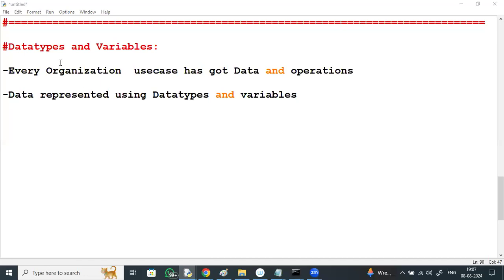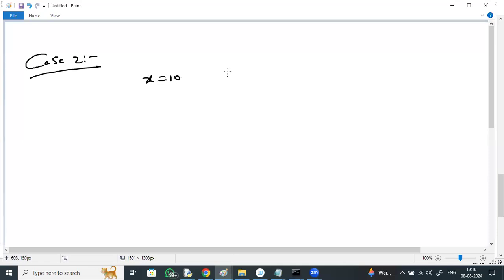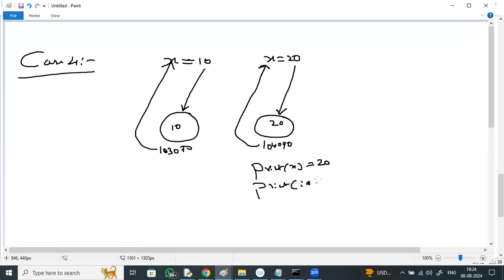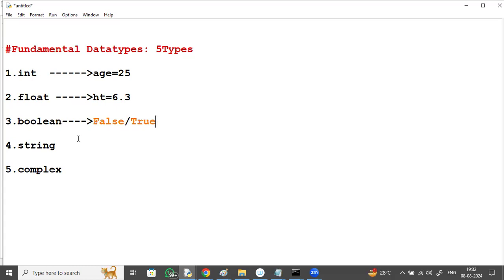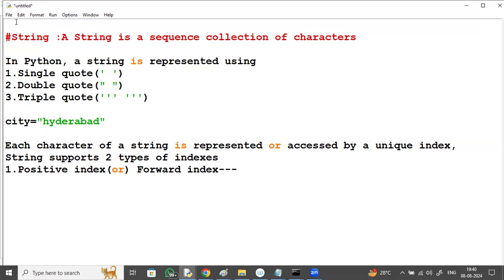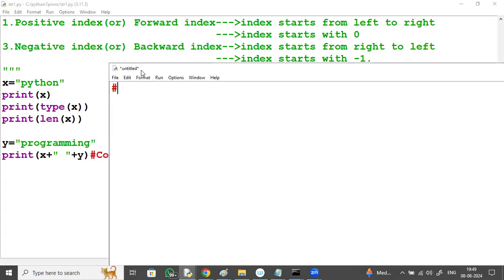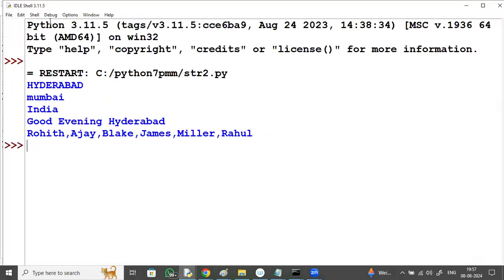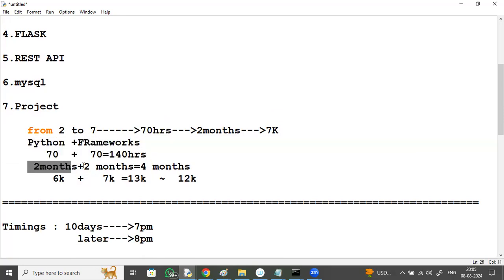PYTHON tutorials || Demo - 4 || by Mr. N. Vijay Sunder Sagar On 08-08-2024 @7PM IST